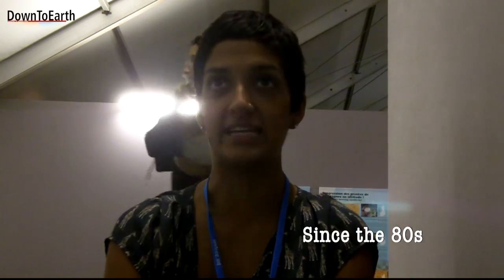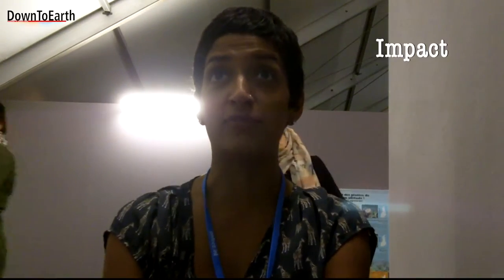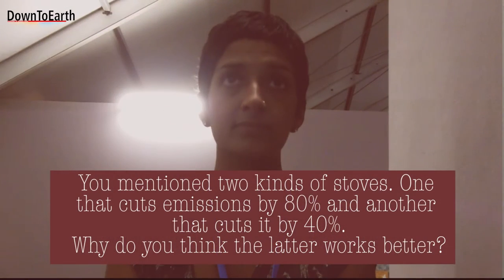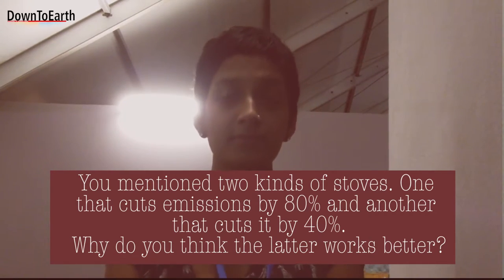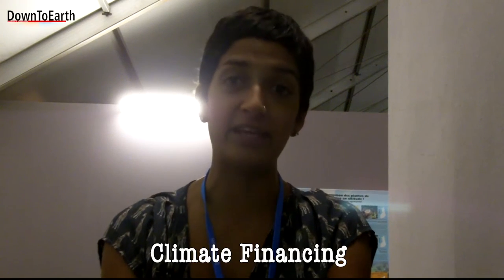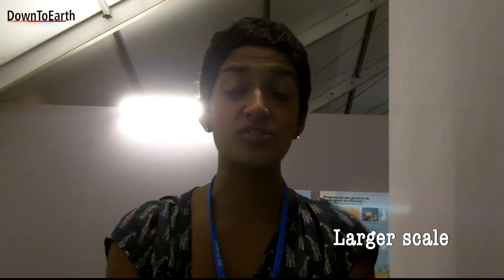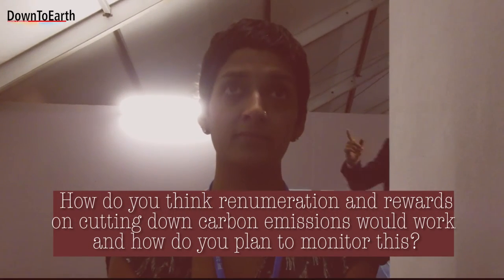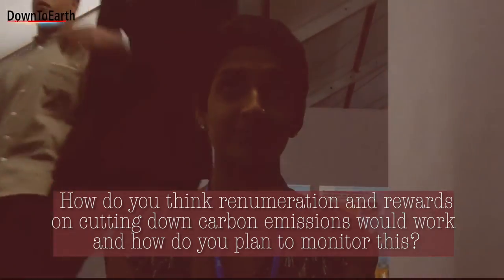Clean Cook Stoves and Climate Mitigation: Conversation with Tara Ramnathan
DownToEarth is at the Cop22 in Marrakech in Morocco. Here we speak to Tara Ramnathan, prgramme director at Nexleaf Analytics. Nexleaf Analytics is making clean cook stoves which will combat indoor air pollution in rural homes in India and Africa. These stoves come with a monitoring technology where the women using it will know how much they have mitigated and shall also be rewarded for it.